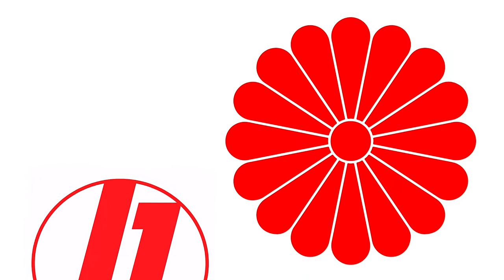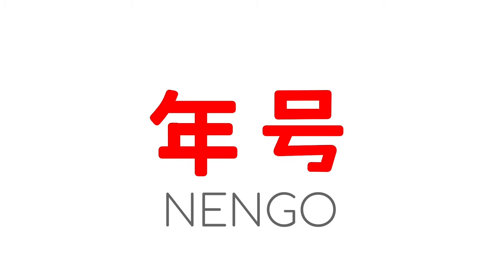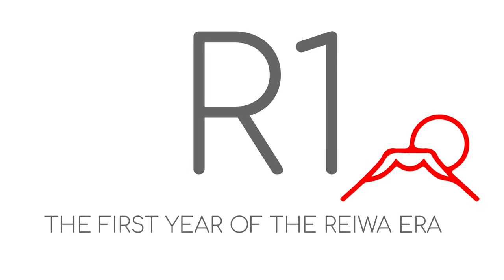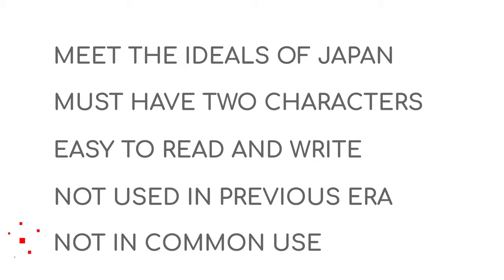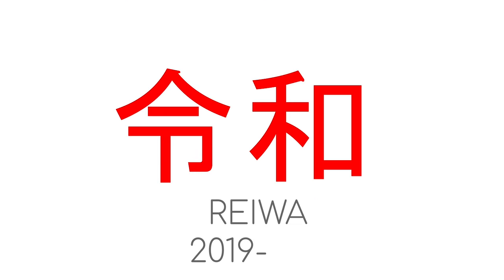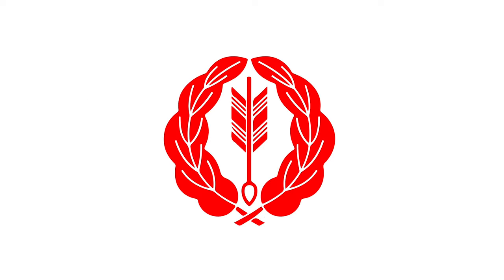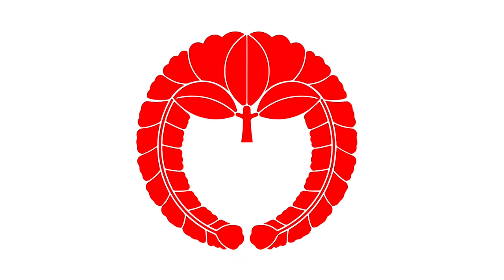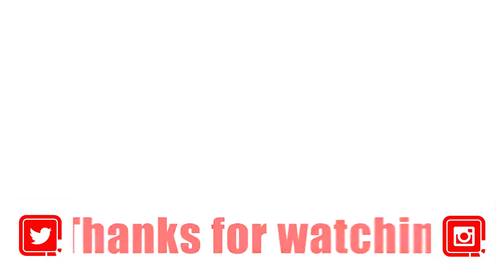Japanese Eras - Culture Corner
Animation/Editing - Derek Edwards
Narration/Script - Marco Calero